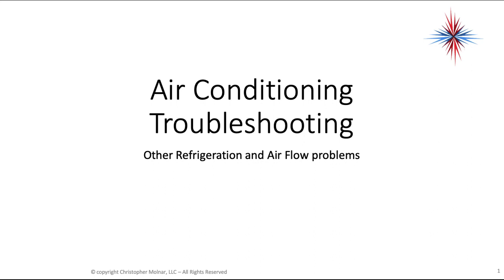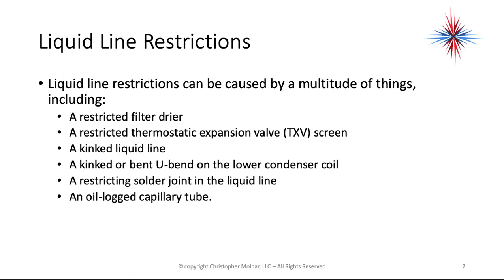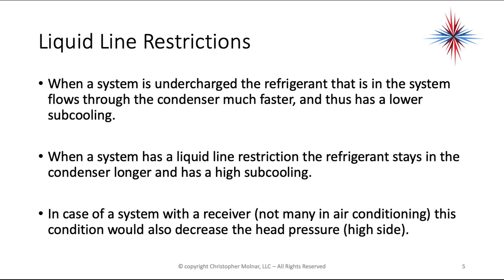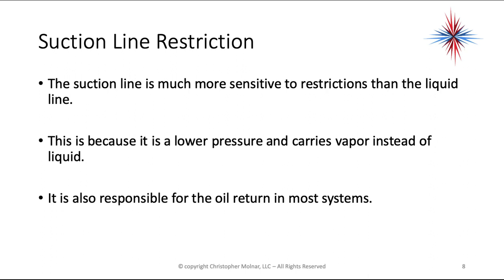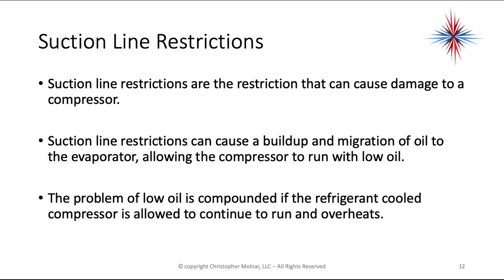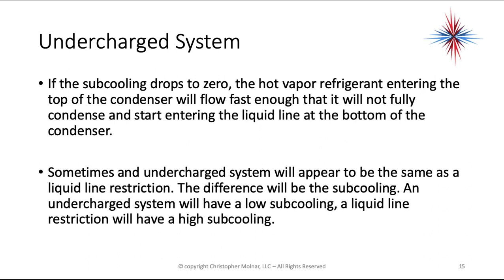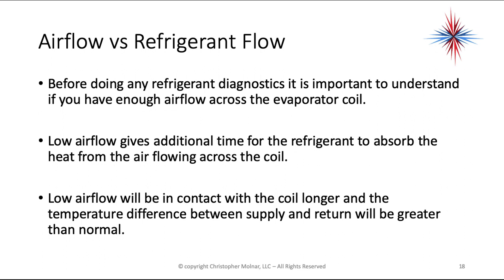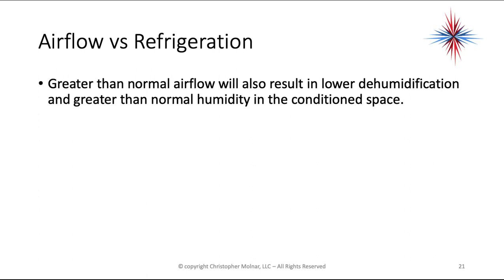AC Troubleshooting - Condenser kinked lines and charging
Table of Contents:

00:00 - Air Conditioning Troubleshooting
00:11 - Liquid Line Restrictions
02:10 - Liquid Line Restrictions
02:28 - Liquid Line Restrictions
03:19 - Liquid Line Restrictions
03:46 - Liquid Line Restriction
04:11 - Liquid Line Restriction
04:35 - Suction Line Restriction
04:58 - Suction Line Restriction
05:20 - Suction Line Restriction
05:51 - Suction Line Restriction
06:17 - Suction Line Restrictions
06:40 - Undercharged System
07:14 - Undercharged System
07:36 - Undercharged System
08:11 - Overcharged System
08:36 - Overcharged System
09:09 - Airflow vs Refrigerant Flow
09:52 - Airflow vs Refrigerant Flow
10:28 - Airflow vs Refrigerant flow
10:53 - Airflow vs Refrigeration